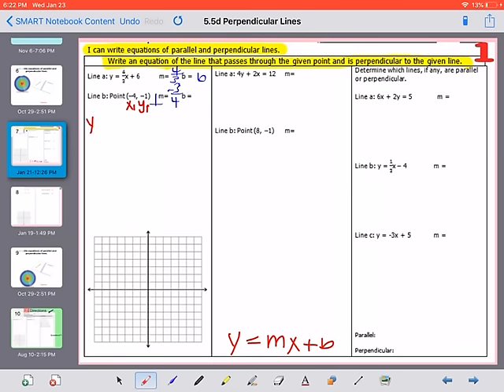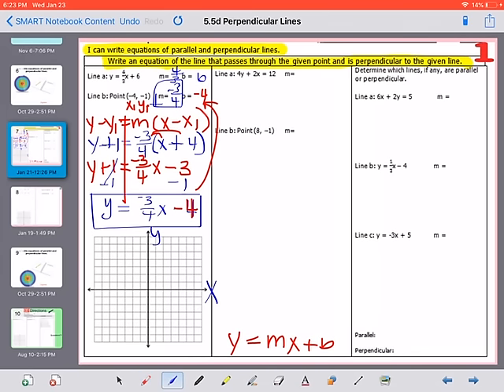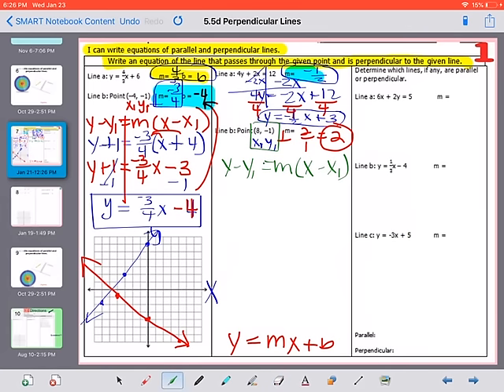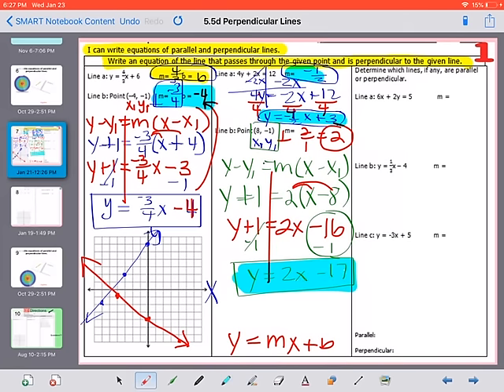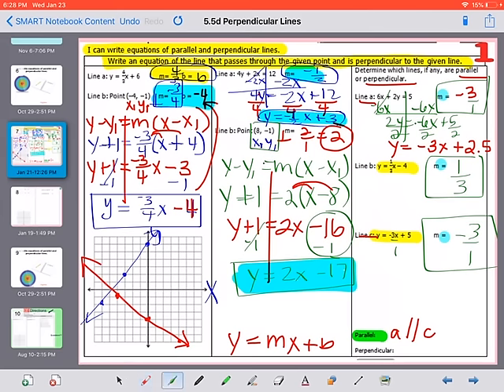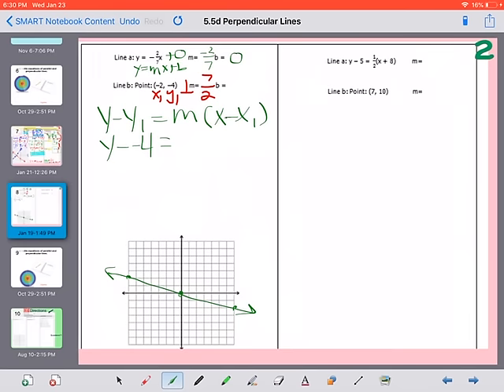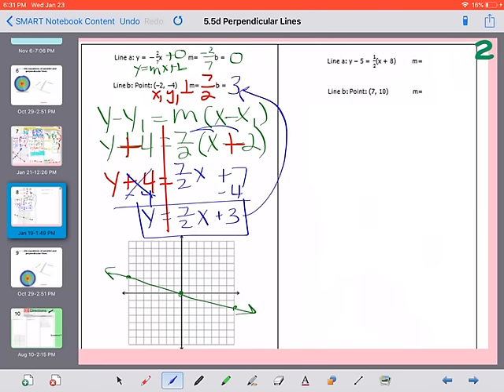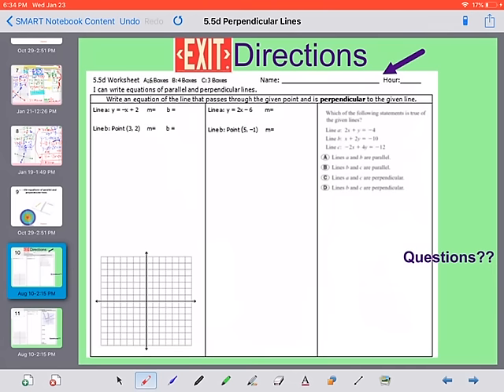5.5d Perpendicular Lines